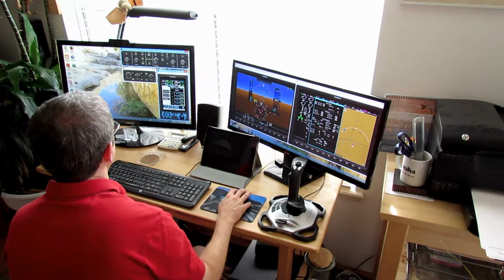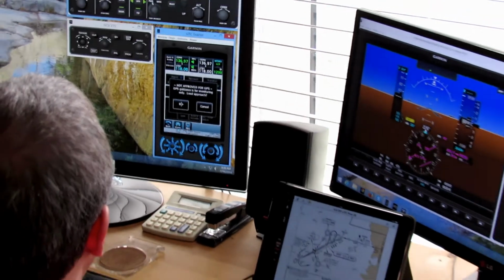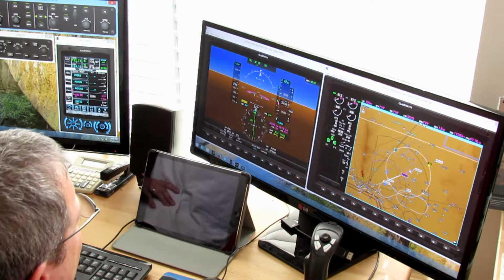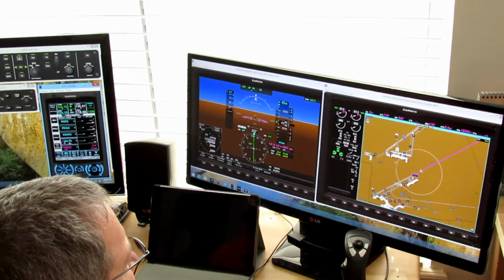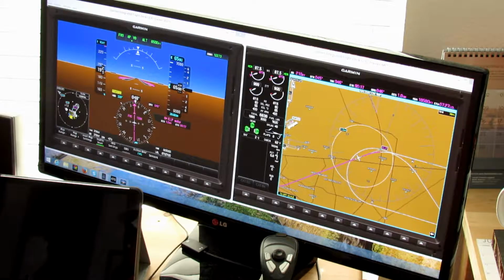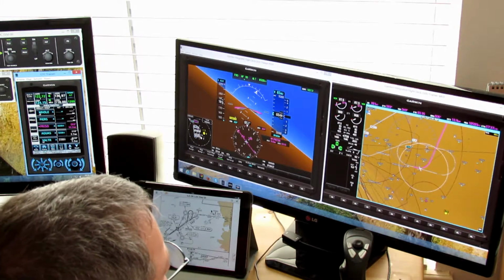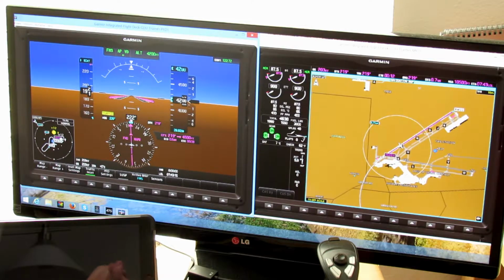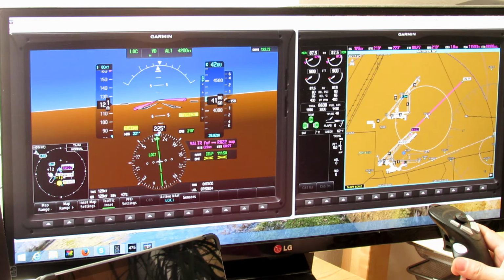Learjet 70-001 Garmin G-5000 Flight Simulator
I wanted to share the G-5000 flight sim, that we got with the purchase of our Learjet 70-001. It is a great tool for training, and familiarization of the Garmin G-5000 avionics.